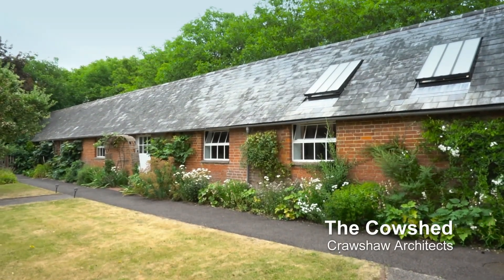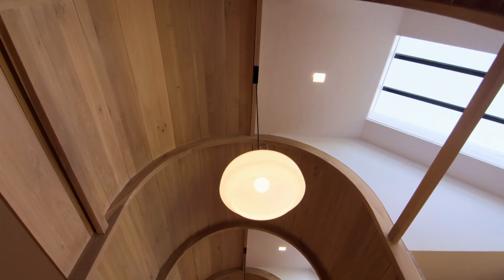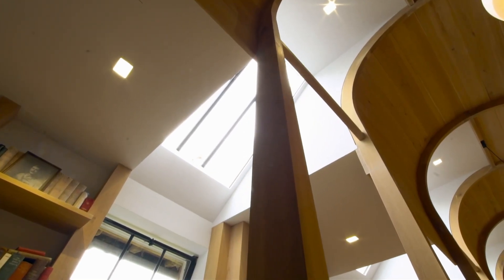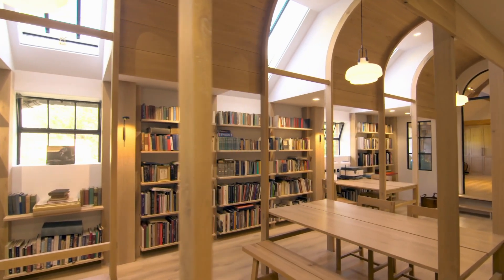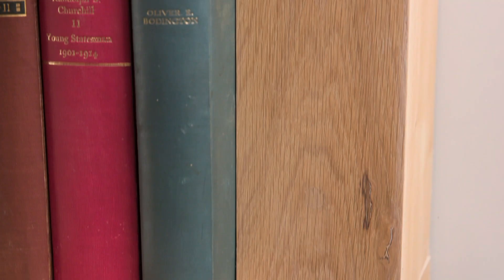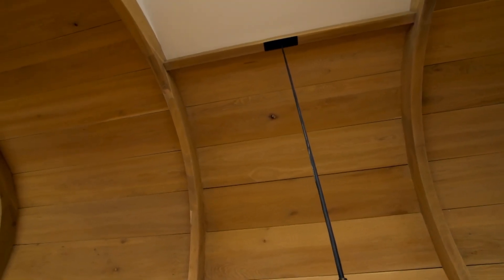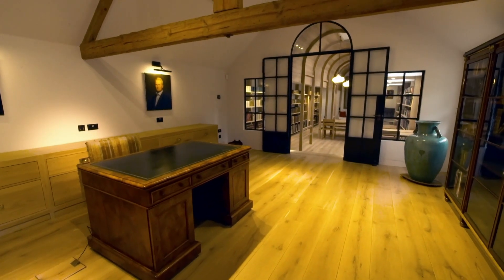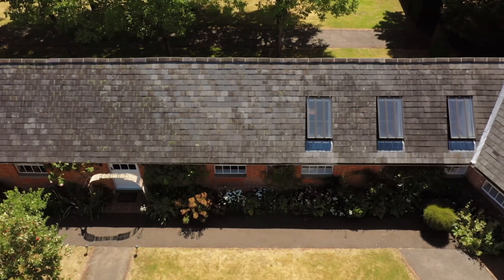From Cowshed To Library Of DREAMS | Grand Designs House Of The Year | Channel 4 Lifestyle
It was just an unloved farm building until architect Aidan Crawshaw transmogrified it into the ultimate working-from-home space, fit with an extraordinary library.

In this series of GrandDesigns, The Royal Institute of BritishArchitects hunt to award the best new British home, with Kevin McCloud alongside. As they visit and review a number of extraordinary houses with their unique architecture and abstract designs.